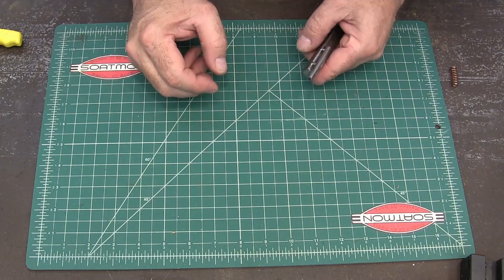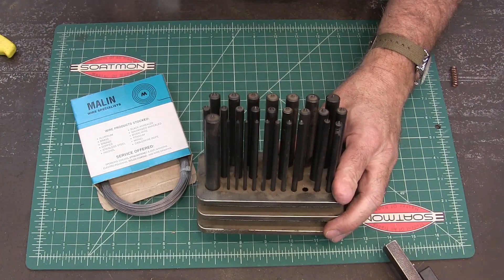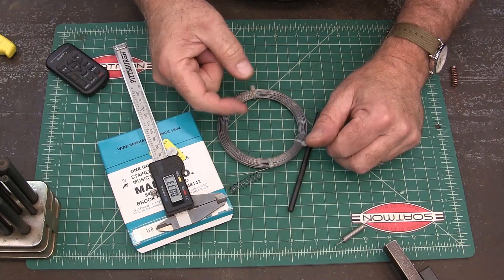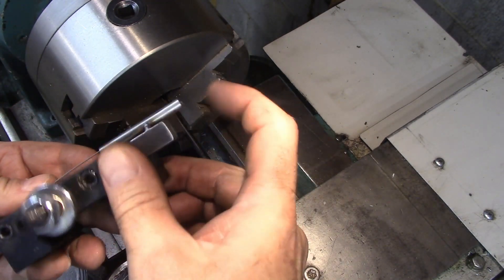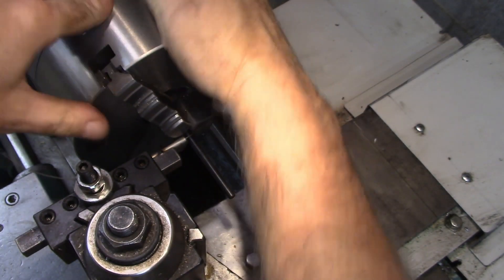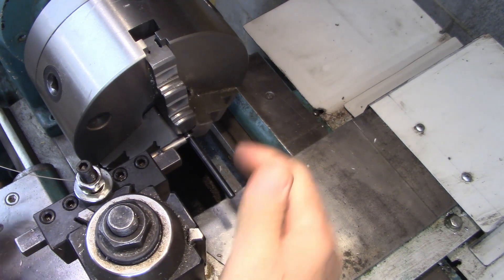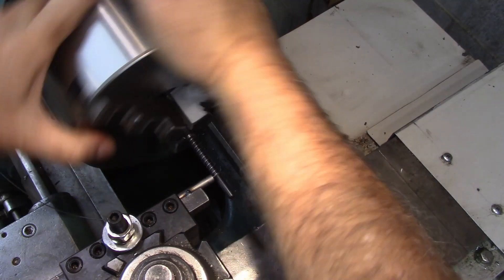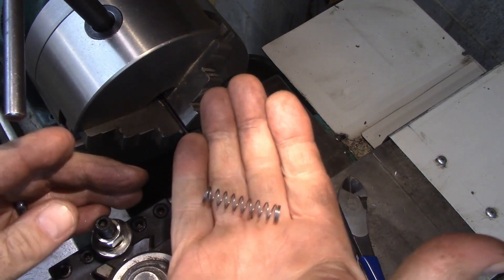DIY Spring Making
Explaining how I make springs on the lathe.